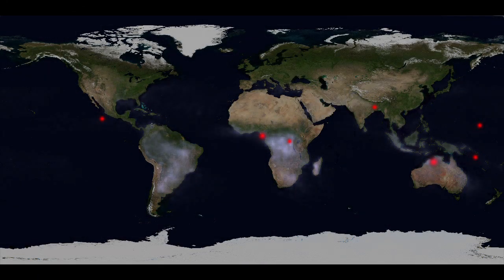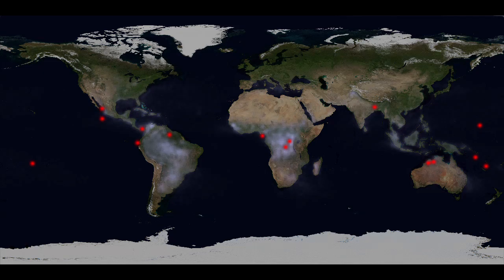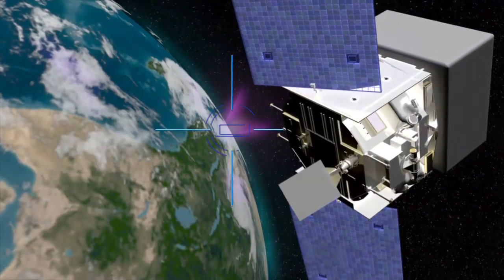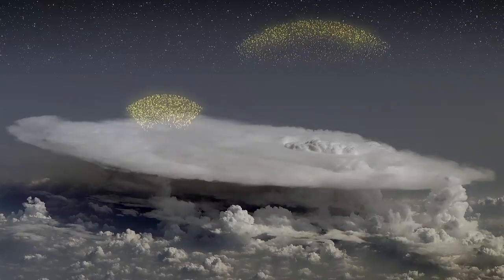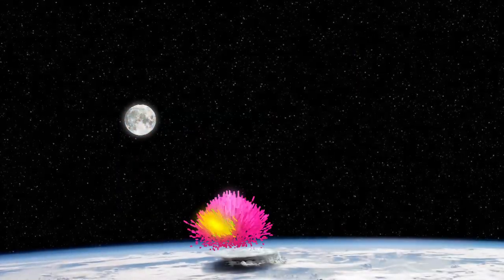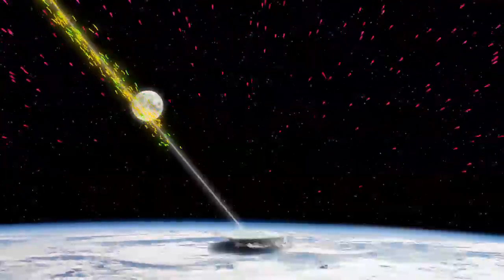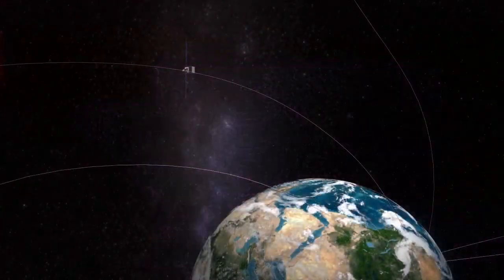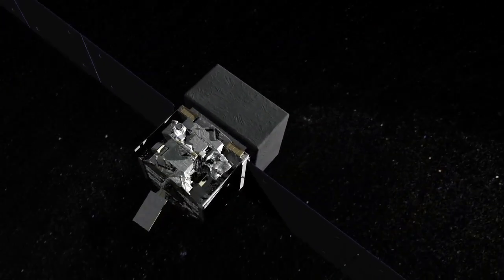NASA | Terrestrial Gamma-ray Flashes Create Antimatter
NASA's Fermi Gamma-ray Space Telescope has detected beams of antimatter launched by thunderstorms. Acting like enormous particle accelerators, the storms can emit gamma-ray flashes, called TGFs, and high-energy electrons and positrons. Scientists now think that most TGFs produce particle beams and antimatter.